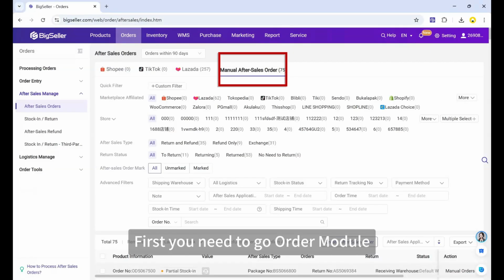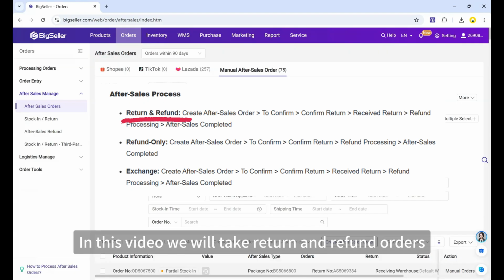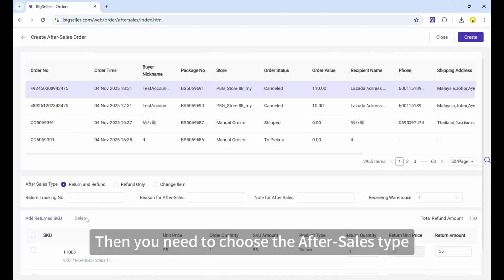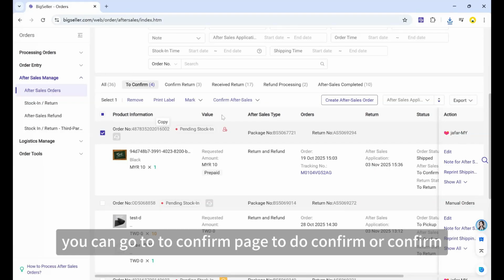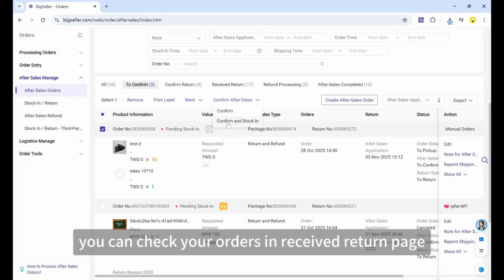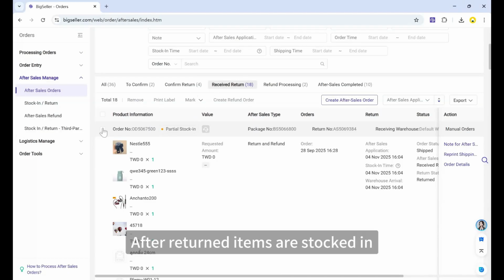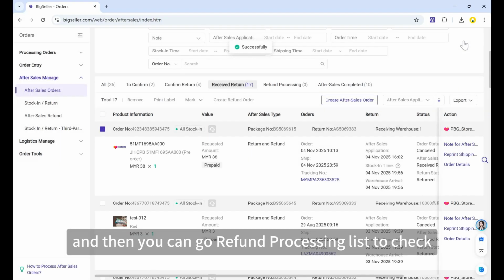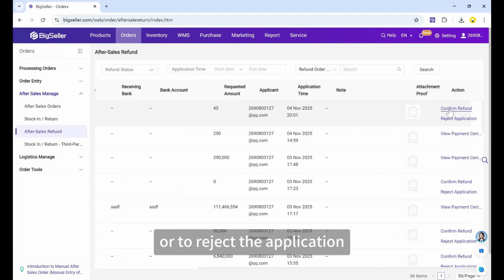No More Waiting — Create After-Sales Orders Anytime with BigSeller!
Discover the power of flexibility with BigSeller’s latest feature — Manual After-Sales Order Creation!
Now you can handle returns, refunds, or replacements anytime without waiting for system-triggered orders.
With just a few clicks, you can quickly create after-sales orders, manage customer requests more efficiently, and keep your store operations smooth and professional.

✨ Key Benefits:

Create after-sales orders manually anytime

Speed up customer issue resolution

Gain full control over your after-sales process

Stay ahead with BigSeller — your smarter way to manage e-commerce operations.